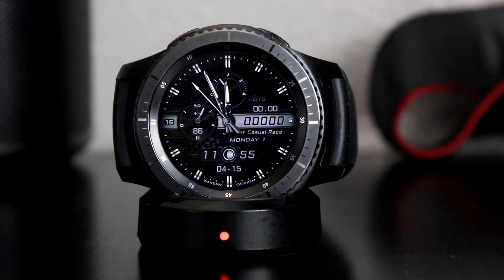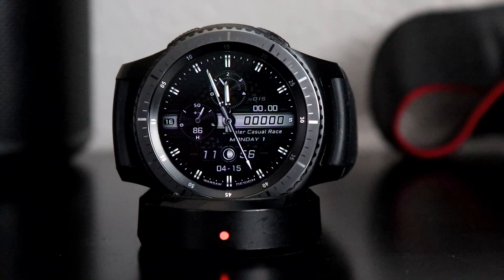Casual Race by Jeweler Watchfaces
Jeweler brings another great watchface with Casual Race. Just search for this when you're in the Samsung Gear App store or search Jeweler for the entire collection.

Video shot on the Canon 200D using the 18-55mm
Post with Corel Video Studio